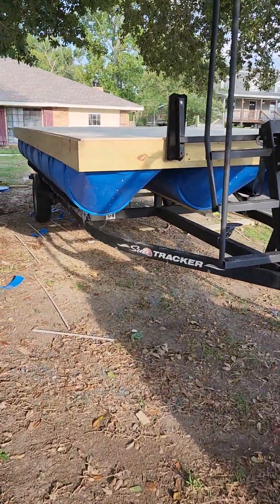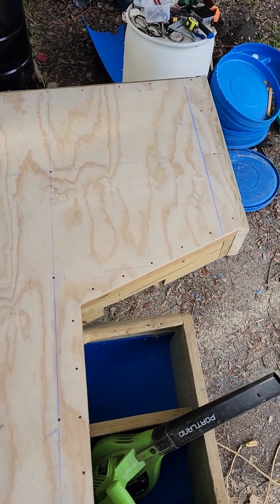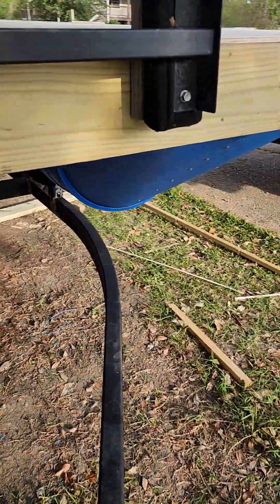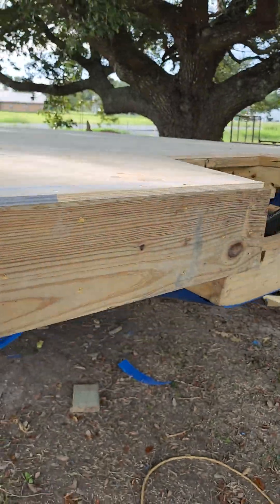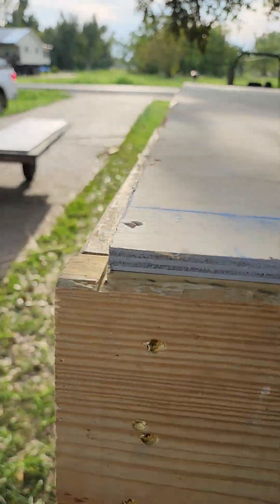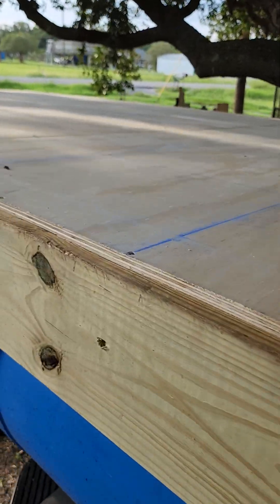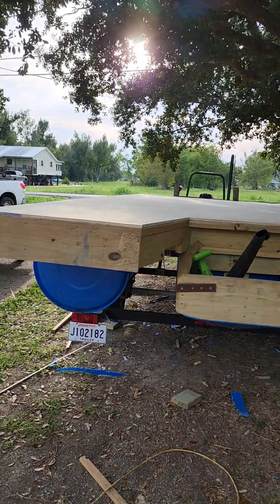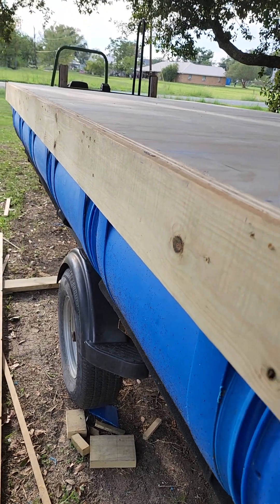Barrelboat Build pt6